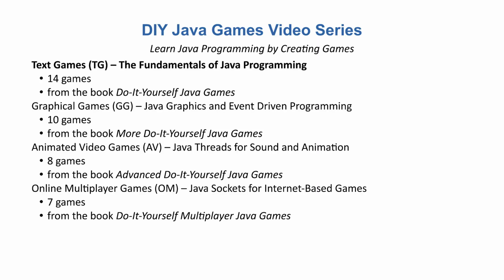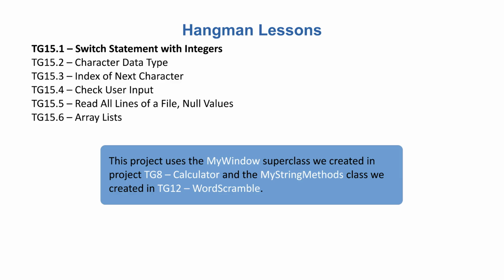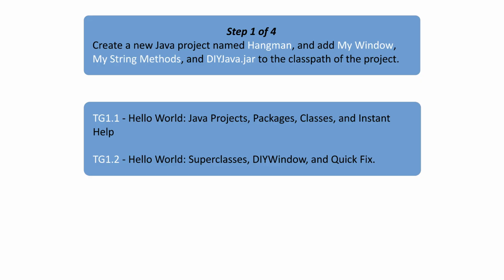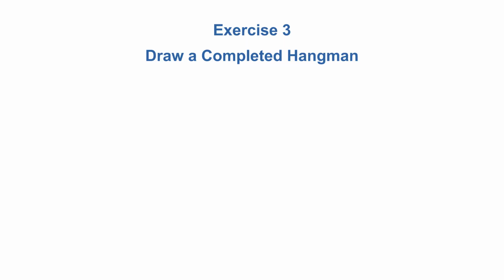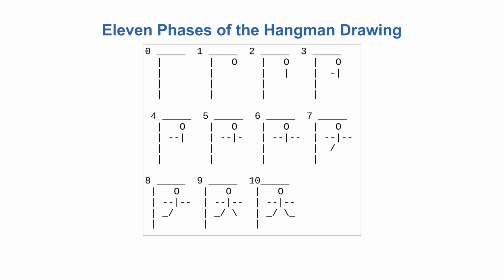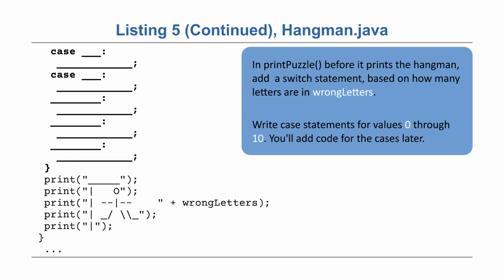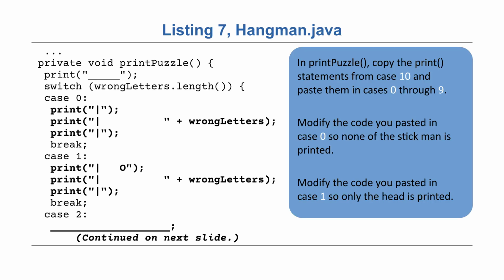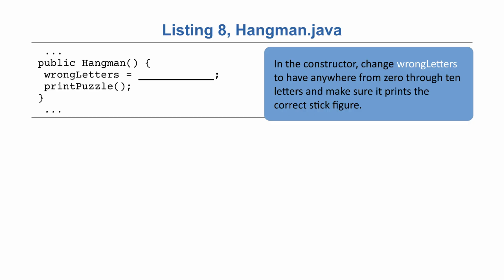Create a Hangman Game: TG15.1 Switch Statement with Integers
In today's Java tutorial you'll create Part 1 of 6 for the Hangman game. In this lesson I’ll show you how to draw the phases of the hangman gallows while making use of a Switch Statement with integers. This lesson includes 8 exercises.

Links mentioned in the video

Time Codes
0:00 Introduction
2:00 Exercise 1
3:30 Exercise 2
3:58 Exercise 3
4:34 Exercise 4
5:44 Exercise 5
6:33 Exercise 6
7:12 Exercise 7
8:09 Exercise 8
8:31 Key Points
8:53 Completed Listings
9:48 What's Next?